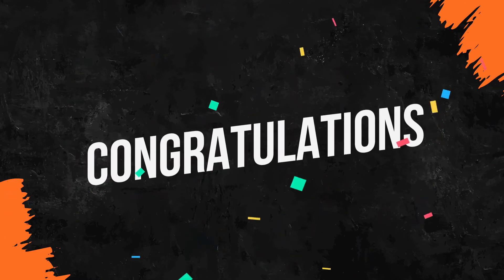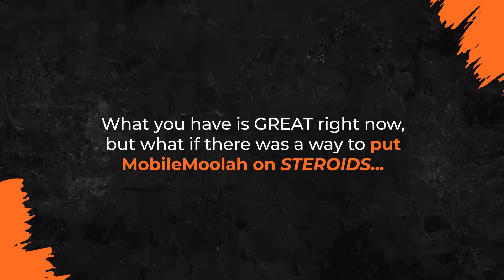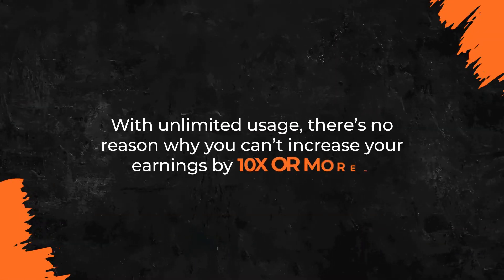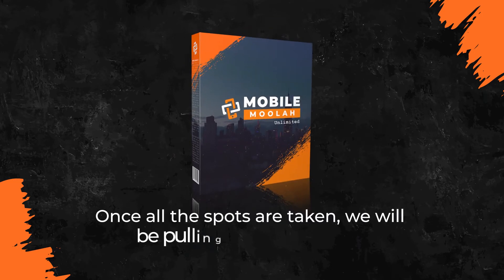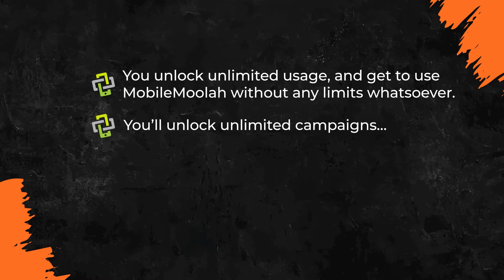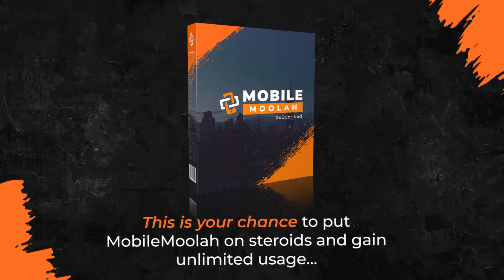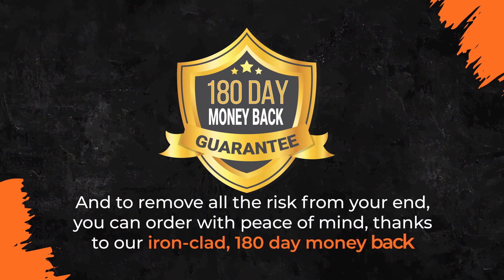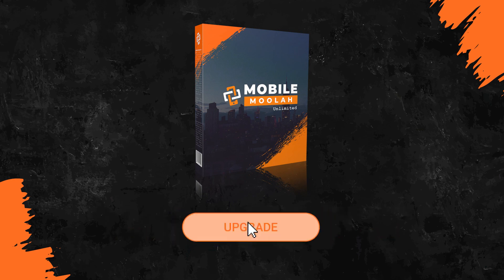MobileMoolah OTO Upsells 1 Review - Mobile Moolah Unlimited Review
GO UNLIMITED!

Unlock Mobile Moolah Unlimited & Instantly Scale Your Profits By 5X, 10X, 25X, Or Even 50X…

Yes! Upgrade My Mobile Moolah Account To Unlimited:

Put Mobile Moolah On Steroids By removing all limits from your account, you’re putting Mobile Moolah on steroids…

180 Day Money Back Guarantee - There is no risk when you upgrade to Mobile Moolah Unlimited… You’re backed by our 180 day money back guarantee

Unlimited Campaigns… You’ll be able to activate limitless campaigns inside of your Mobile Moolah account when you upgrade to unlimited.

All Limits Removed You’ll have limitless functionality with Mobile Moolah Unlimited...